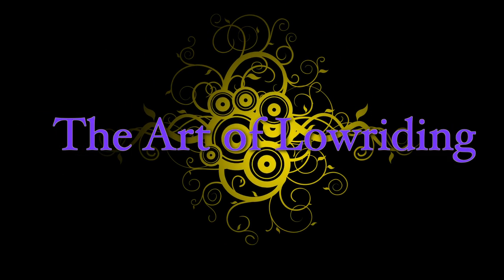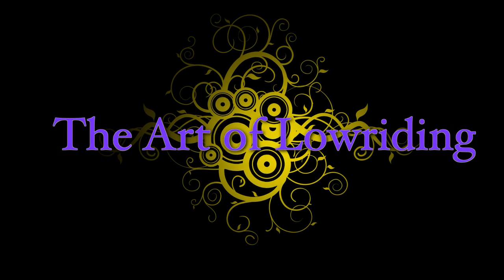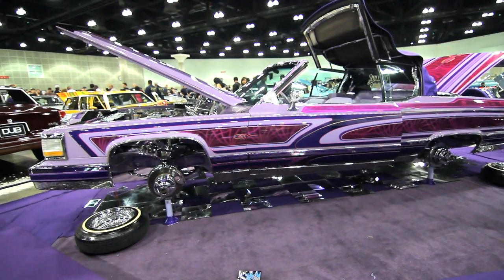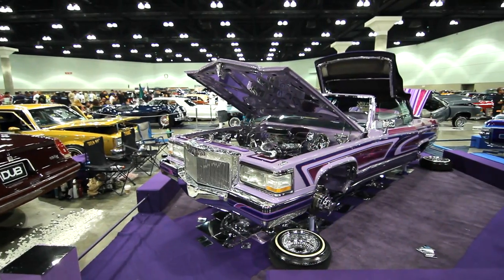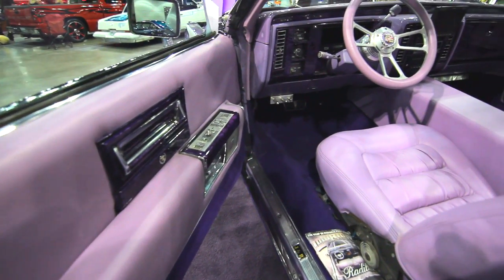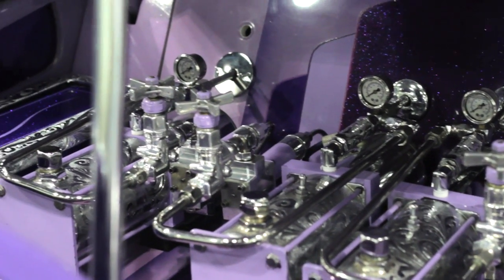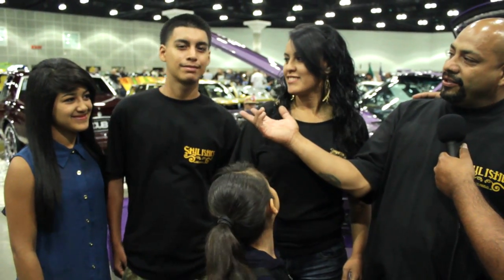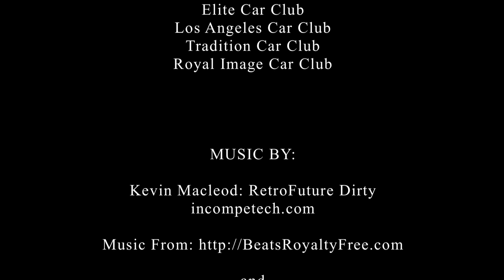The Art of Lowriding 1980 Le Cabriolet Cadillac Fame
The Art of Lowriding interviewer with George Ramirez owner of this rare and beautiful 1980 Le Cabriolet Cadillac "Fame"